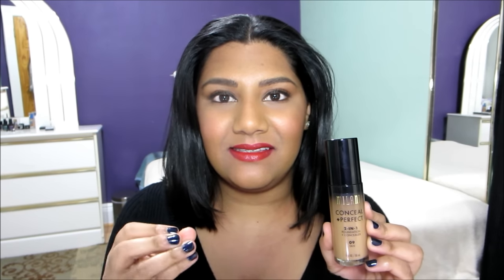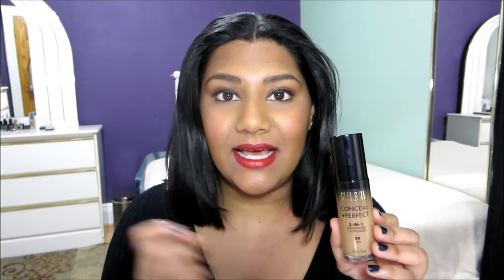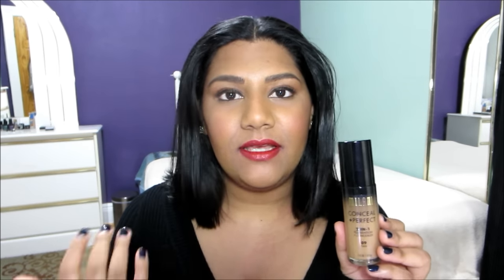Milani Conceal + Perfect 2-in-1 Foundation + Concealer Review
A product review on Milani Conceal + Perfect 2-in-1 Foundation + Concealer.

WHAT I'M WEARING:
Primer: Murad Invisiblur Perfecting Shield Broad Spectrum SPF 30
Foundation/Concealer: Milani Conceal + Perfect 2-in-1 Foundation + Concealer, Tan
Contour/Blush/Highlight: Maybelline Face Studio Master Contour, Medium to Deep
Lips: Maybelline Color Sensational Lipstick, Red Revival
Brows: Maybelline Brow Define and Fill Duo by Eyestudio, Deep Brown
Eyeshadow: Simply Spoiled 120 Color Luscious Pro Palette
Eyeliner: Elf Liquid Eyeliner
Mascara: Maybelline Lash Sensational Luscious, Very Black
Nails: Deboarah Lippman, Rolling In The Deep

Hair:
V05 Extra Body Volumizing Shampoo
Aussie Moist 3 Minute Miracle Deep Conditioner
John Frieda Frizz Ease Extra Strength 6 Effects Serum
NuMe Signature Ionic Hair Dryer
Lionesse Silk Aquamarine Ceramic Flat Iron -

FILMING STUFF!
Camera? Canon PowerShot ELPH 330 LCD (Black)

USB Cable? Canon Camera USB Cable, Data Interface Cable for Canon PowerShot , EOS , DSLR Cameras and Camcorders

Battery Charger? CB-2LV Battery charger for Canon NB-4L Battery and Canon PowerShot

Lighting? NEEWER 160 LED CN-160 Dimmable Ultra High Power Panel Digital Camera / Camcorder Video Light, LED Light for Canon, Nikon, Pentax, Panasonic,SONY, Samsung and Olympus Digital SLR Cameras

Limelights LD1002-BLK Gooseneck Organizer Desk Lamp